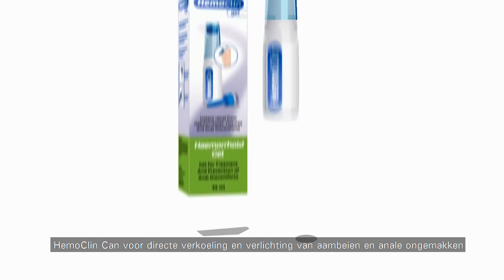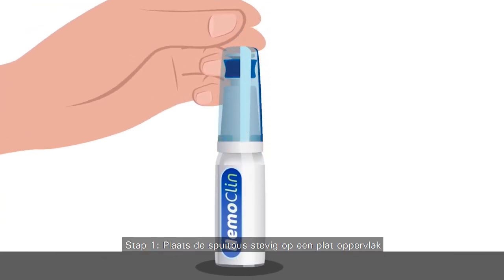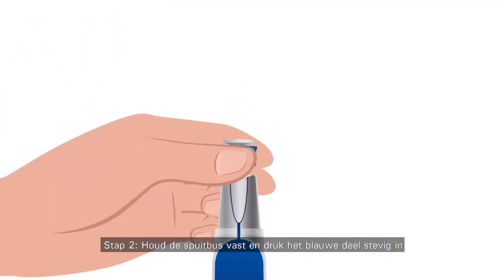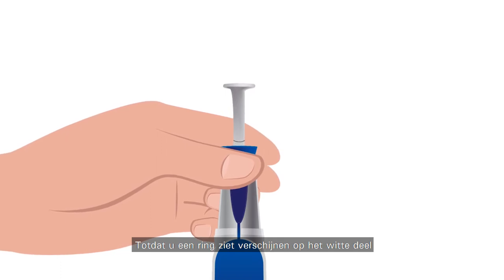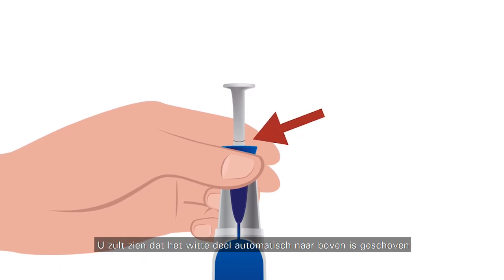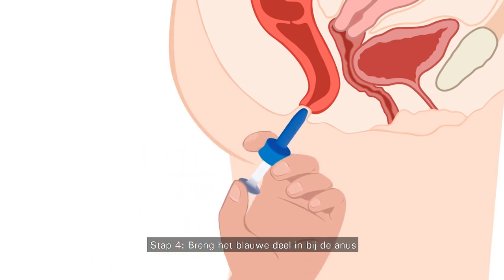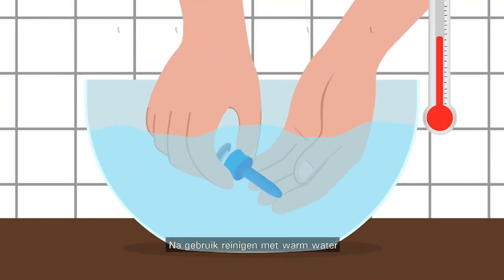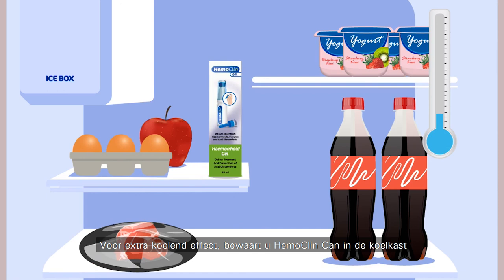HemoClin Gel Doseerfalcon 45ml - Effectief bij aambeien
HemoClin Gel wordt met name toegepast bij inwendige aambeien en anale ongemakken zoals jeuk, branderigheid en irritatie. De kleurloze gel bevat 2QR (je spreekt het uit als "toocure"). 2QR neutraliseert schadelijke bacteriën, verzorgt de huid en ondersteunt het natuurlijke genezingsproces.